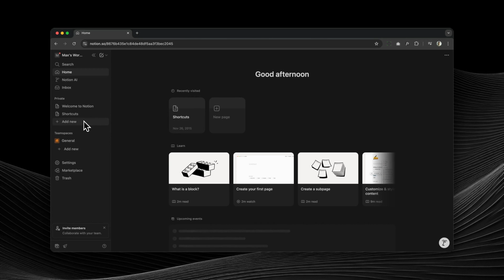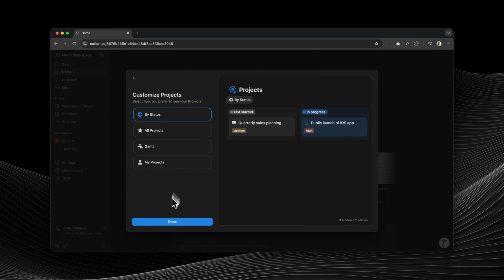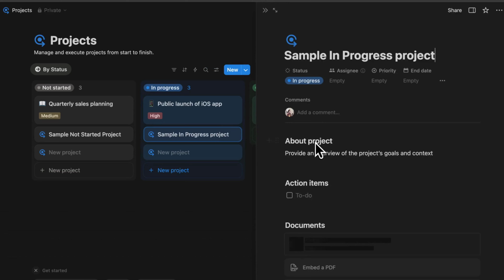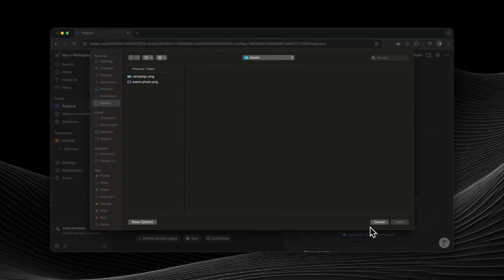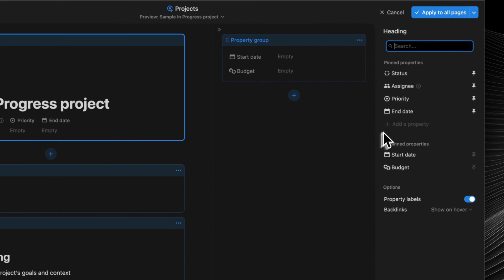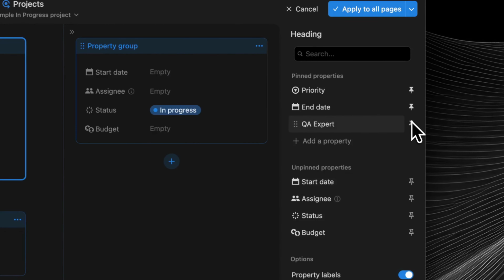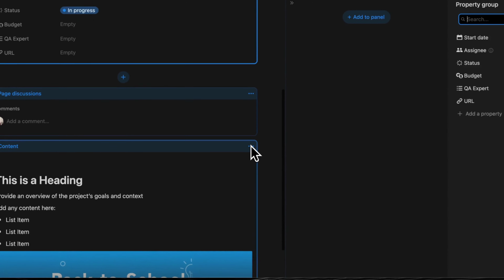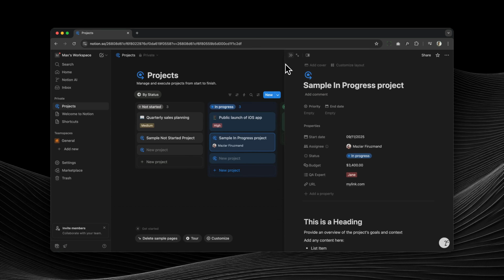Notion for Beginners: Build Your First Project Pipeline | Built with Clevera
New to Notion? In this beginner-friendly tutorial, you’ll learn how to build your very first project pipeline step by step. Watch how to:

✅ Create pages and databases in Notion
✅ Organize tasks into a simple project pipeline
✅ Stay productive with Notion’s flexible workspace

This video was created using Clevera
 — our AI-powered tool that transforms a simple screen recording into a polished, narrated tutorial video in minutes.

🎥 Built in about 20 minutes using Clevera.